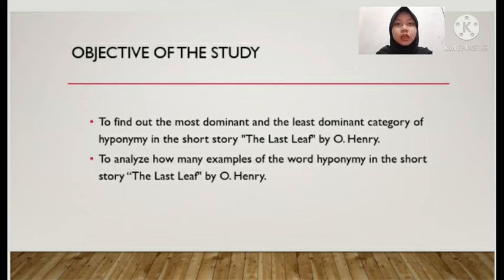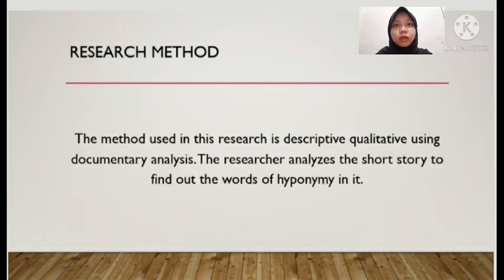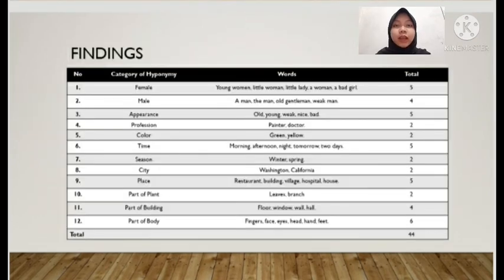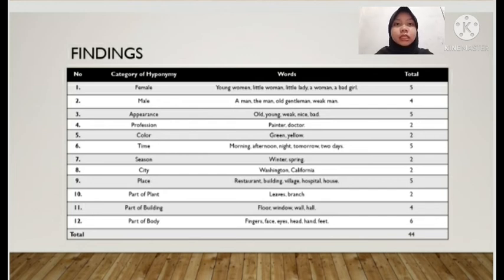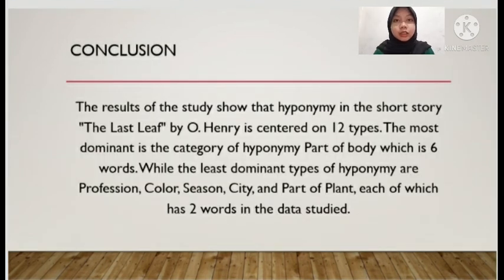AN ANALYSIS OF HYPONYMY IN THE SHORT STORY “THE LAST LEAF” BY O. HENRY (Semantics Final Project)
Dina Nur Endah Savitri (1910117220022)
Semantics A2